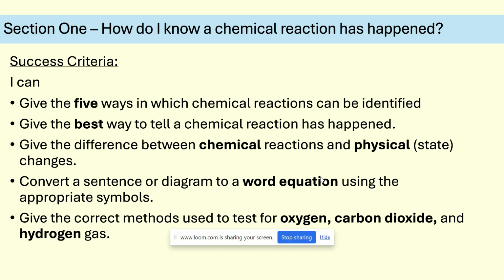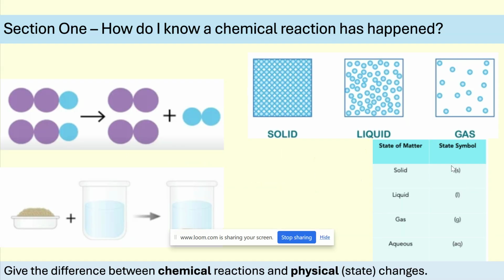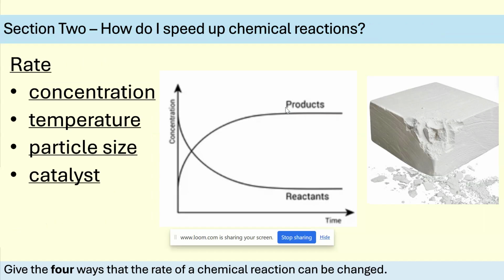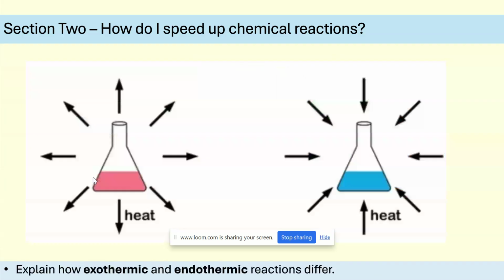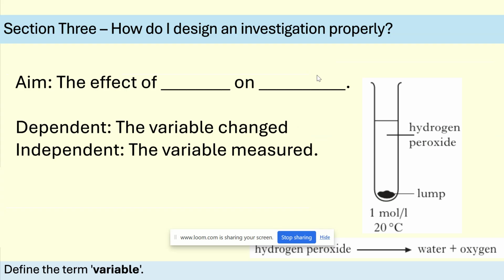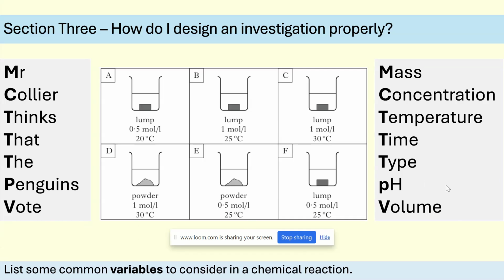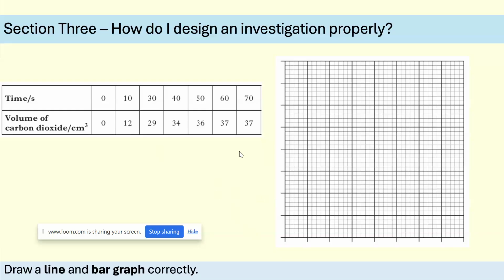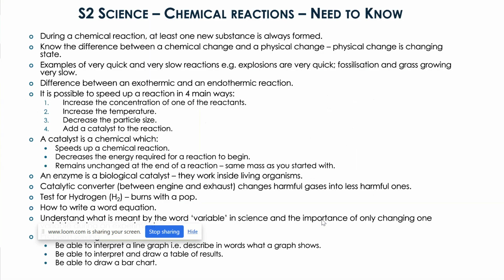Revising for S2 Chemical Reactions Topic